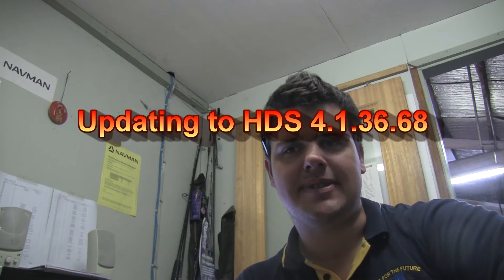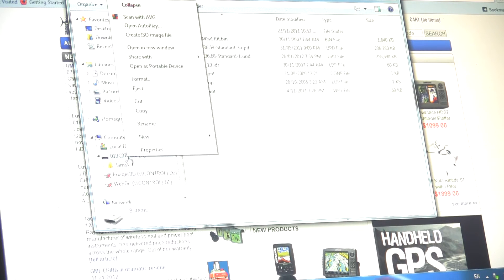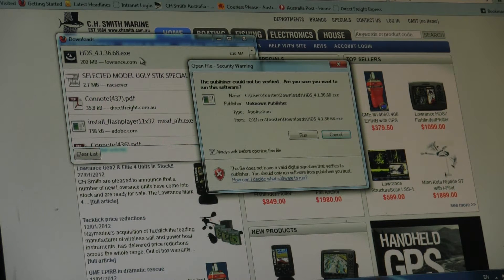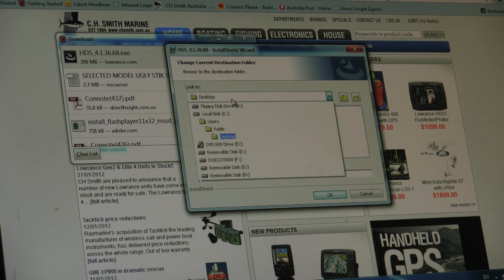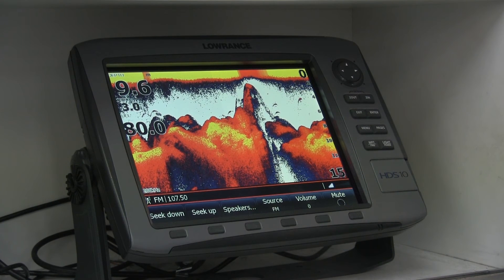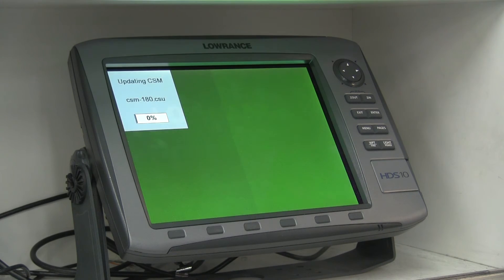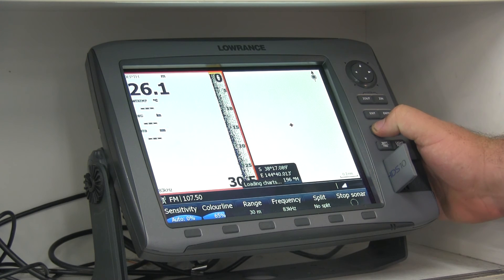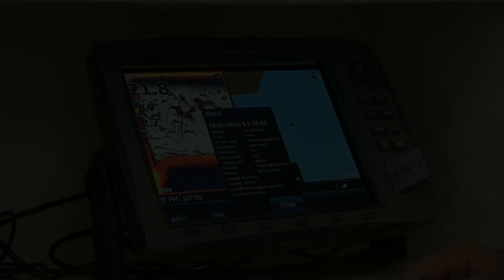Updating Lowrance HDS Classic Fishfinder/Plotters to V4.1.36.68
present Updating Lowrance HDS Classic Fishfinder/Plotters to V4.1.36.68 Operating System.

In this video Sam walks you through the steps of Updating Lowrance HDS Classic Fishfinder/Plotters to V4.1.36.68 from loading the software onto an SD Card to Putting it onto your HDS unit.

This update is for "classic" units only, not the new Lowrance HDS Gen2.